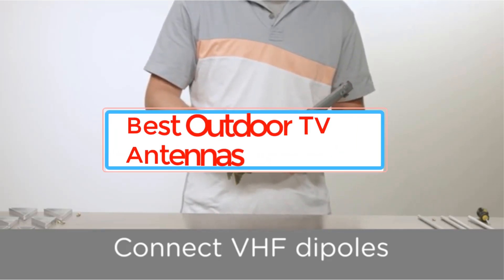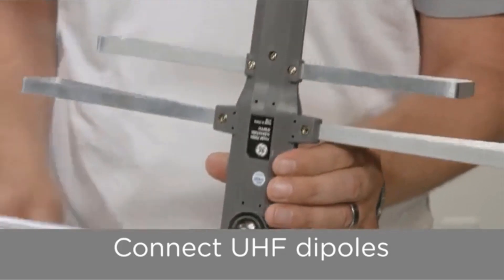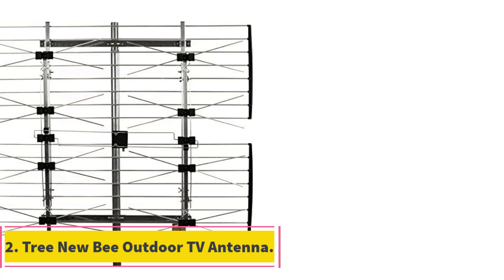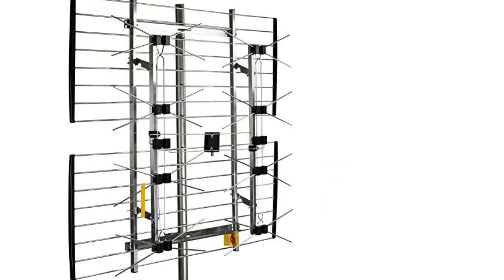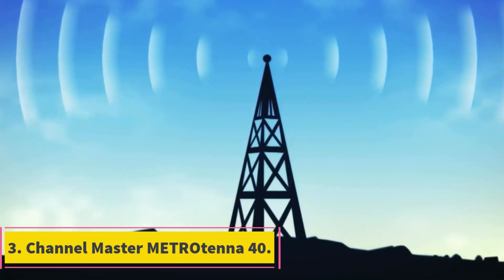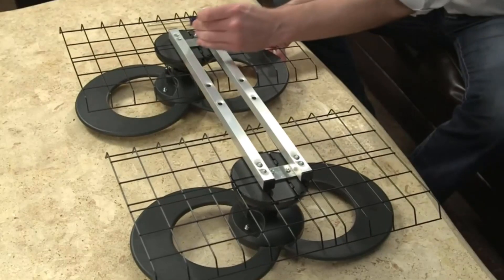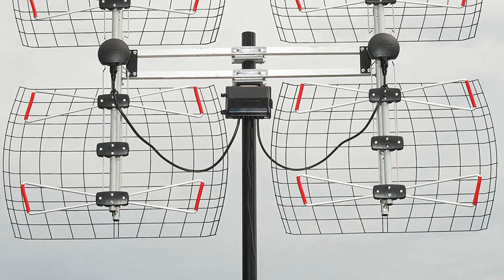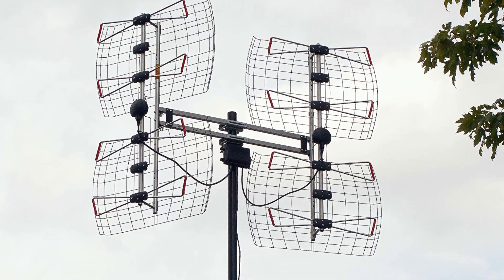✅ Top 4 Outdoor TV Antennas from an Installer 2023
✅  Top 4 Outdoor TV Antennas from an Installer

📌Product Link📌:

📌1. RCA Compact Outdoor Yagi HDTV Antenna.

📌2. Tree New Bee Outdoor TV Antenna.

📌3. Channel Master METROtenna 40.

📌4.8 Element Bowtie HDTV Antenna.

With the proliferation of cable, satellite, and streaming video services, consumers have more options than ever before for getting high-quality programming, but the prices can be daunting to some individuals.

However, when it comes to getting news and entertainment, there’s plenty of video programming available for free over the air.

Not all consumers are interested in the offerings made available through cable and satellite television or streaming services via the Internet (all of which typically require paying a monthly subscription fee).

Major broadcasters such as ABC, CBS NBC and PBS offer free TV every day of the year with no need to pay a cable company to access these shows.

With so many broadcasters offering free (advertiser-supported) TV, it makes sense to get your shows with an antenna instead of signing up for a service that makes you pay for what anyone with a television can pick up sans charge.

Unfortunately, signal strength for broadcast television is not uniformly strong. If you happen to live in an area where the TV antennas send out signals that are fairly weak or where natural and man-made features cause interference, you may grow frustrated trying to tune into your favorite shows or when you want to catch breaking local news.